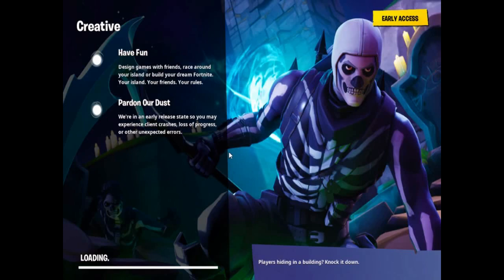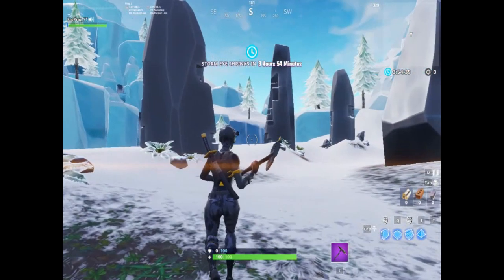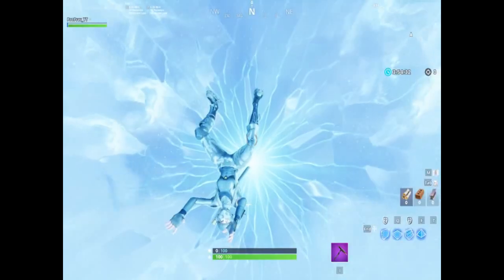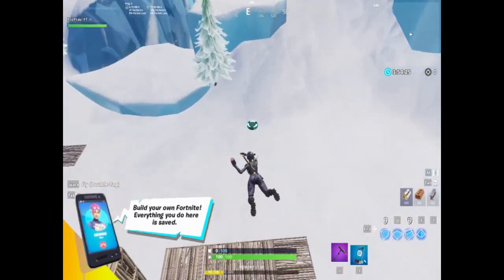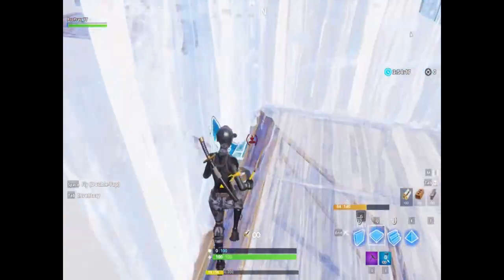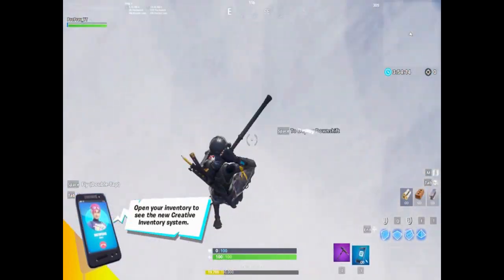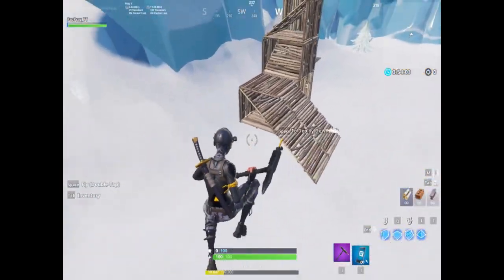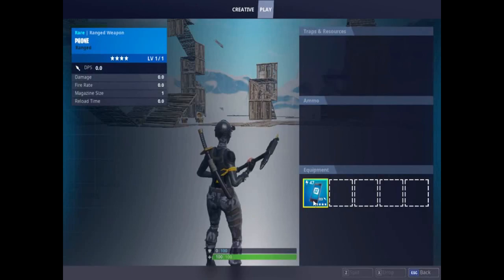HOW TO PLAY *STRETCHED RESOLUTION* ON NVIDIA GEFORCE NOW (NO MOUSE OFFSET)*WORKING MARCH 2019*